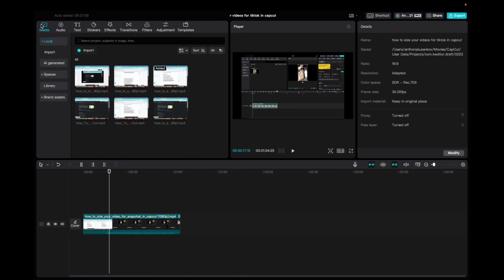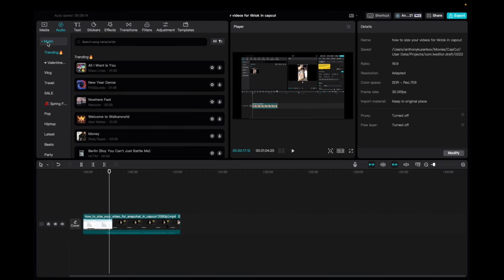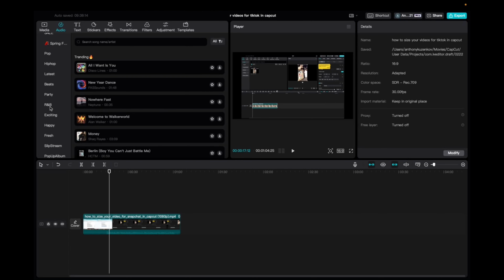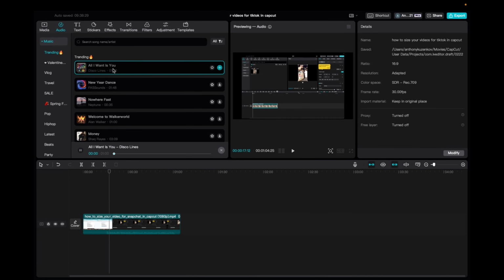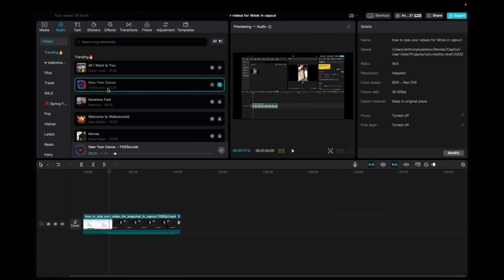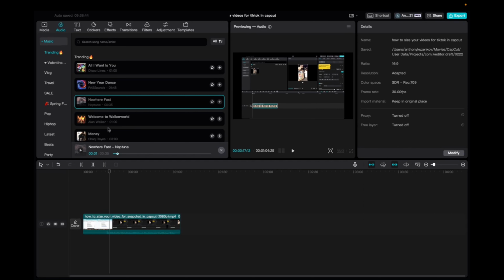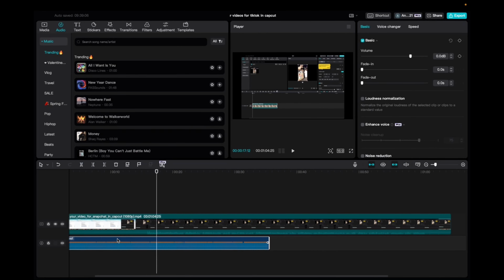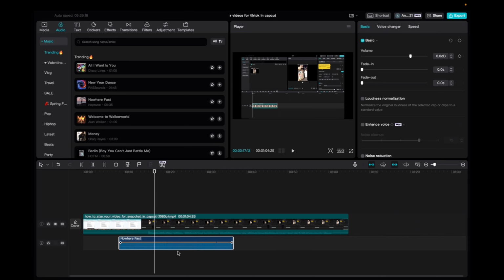How To Add Music - CapCut (Mac/PC) 2024!